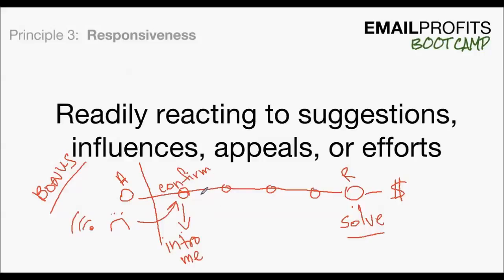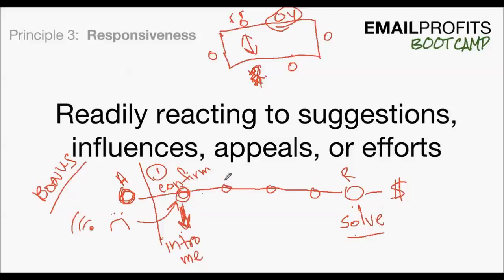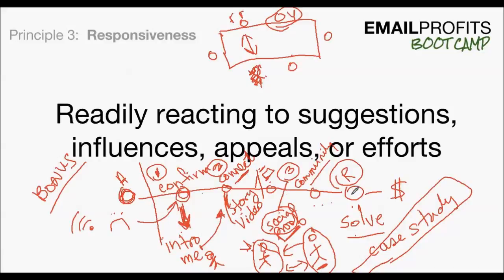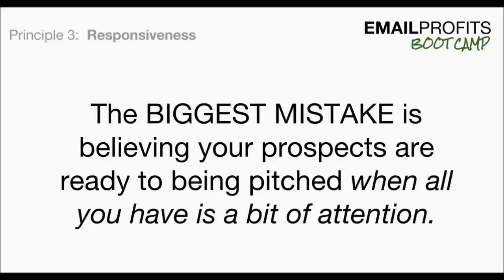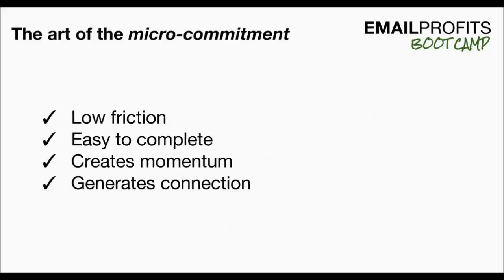Module 1 Responsiveness 1